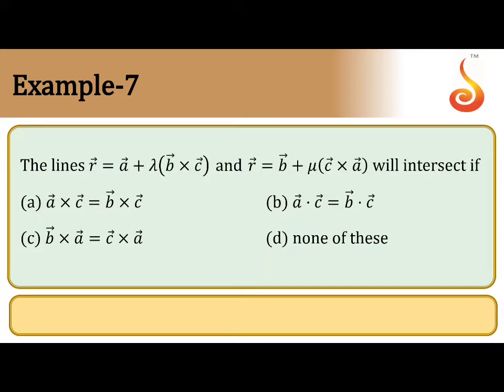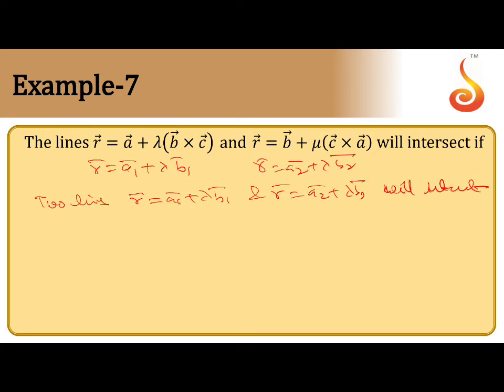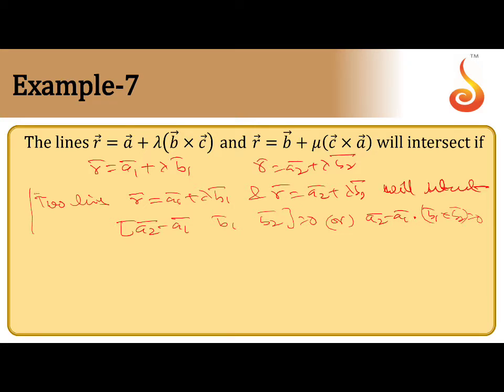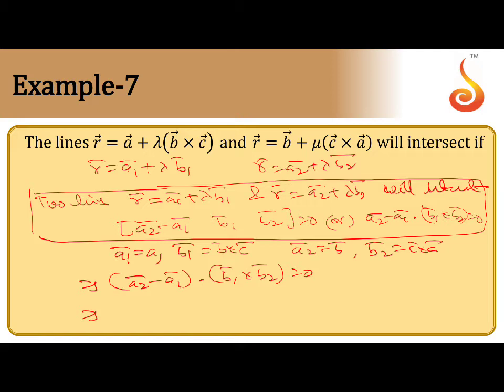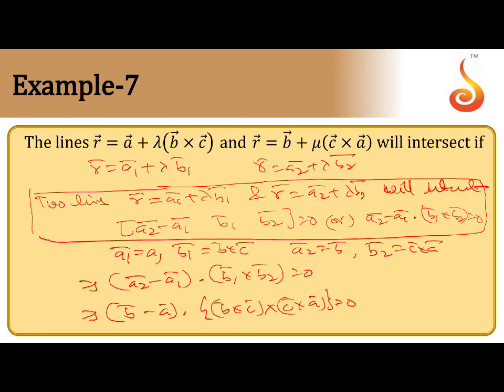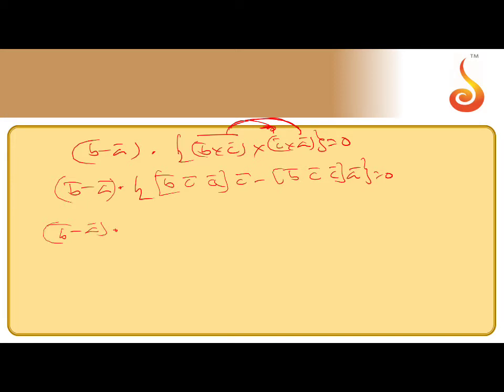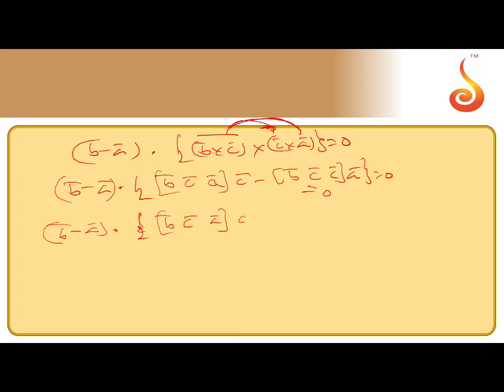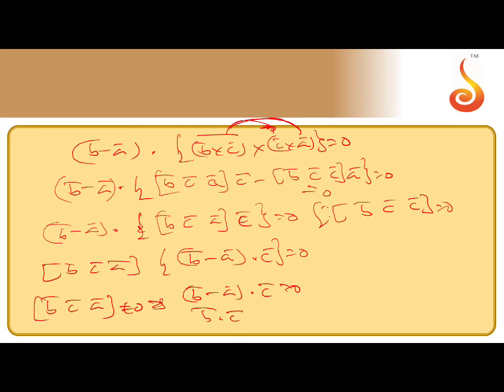PU 2 | JEE S2 | Maths | 3D Geometry | Lecture 05 | Slide 18 | EX 7 | Line and Plane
Welcome to Concept Videos for JEE! This slide will explain Example 7 of 3D Geometry. We will focus on Line and Plane. We are sure you will have an effective learning experience.